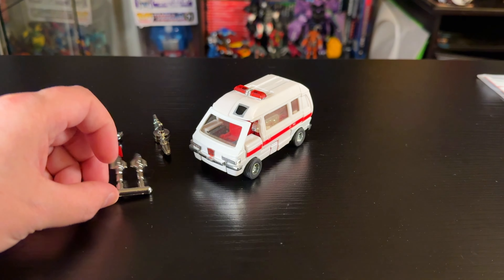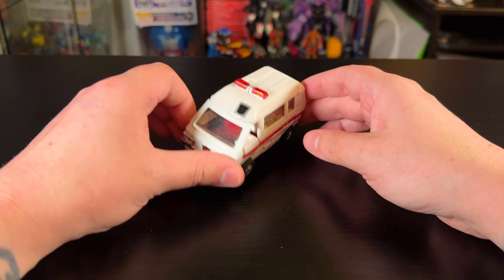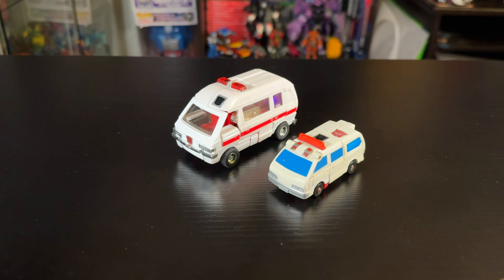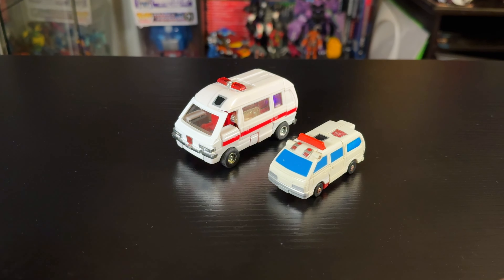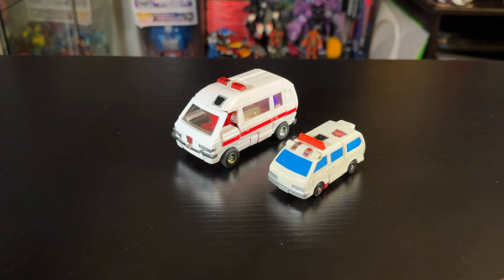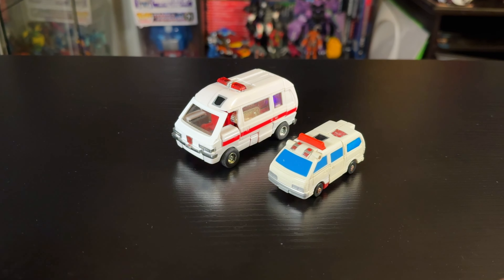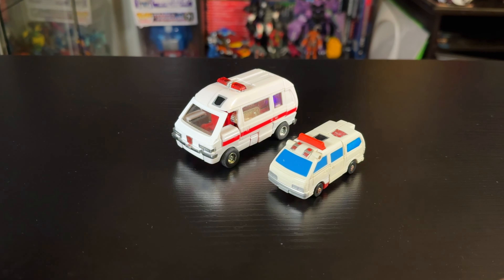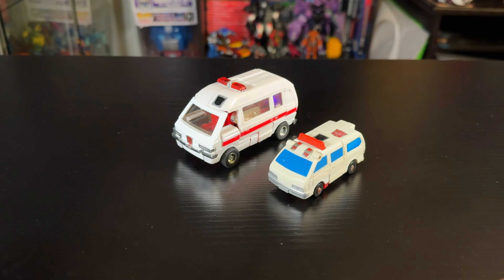REVIEW: Transformers Encore G1 RATCHET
Lets take a look at G1 RATCHET